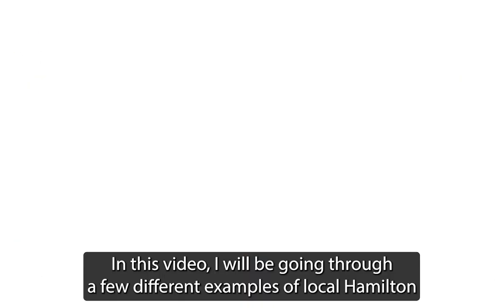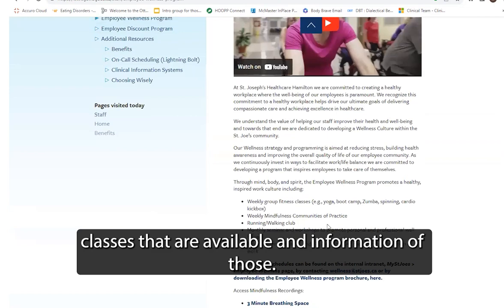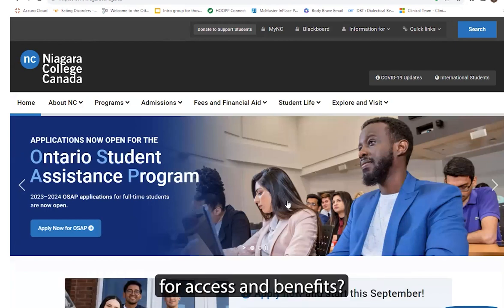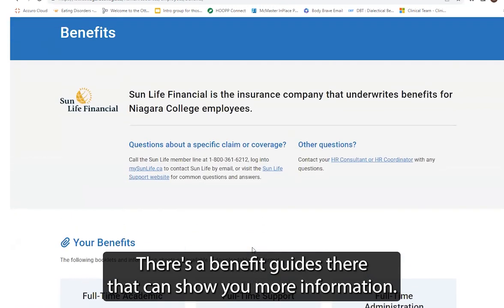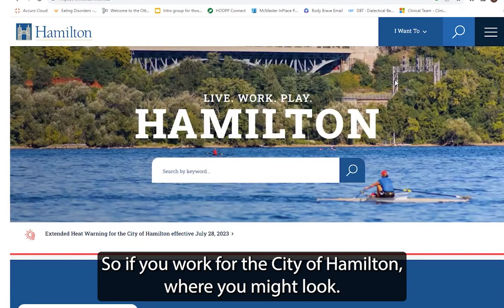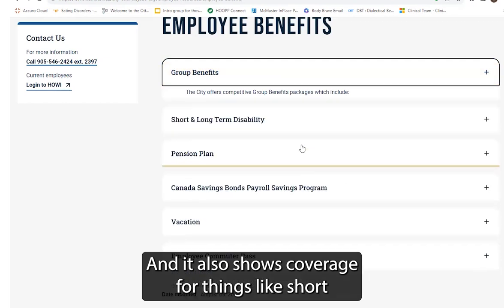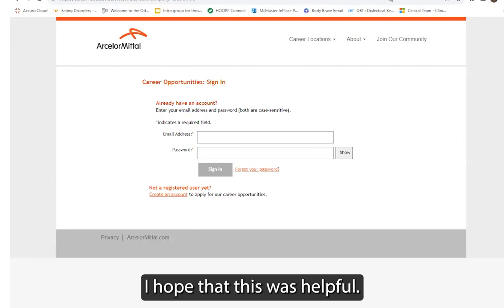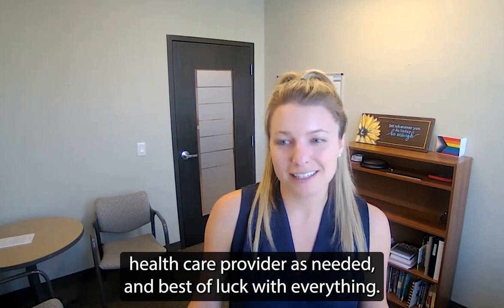Navigating workplace websites (with examples)